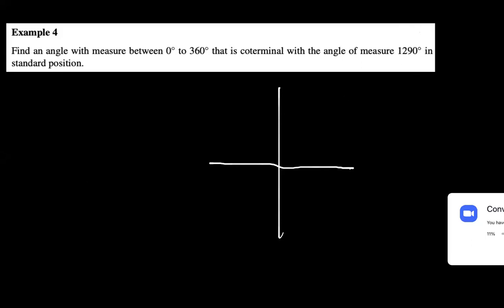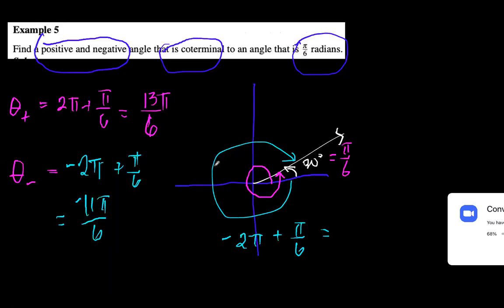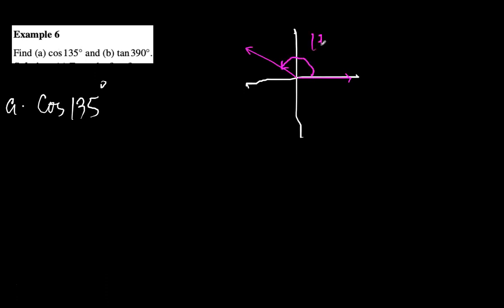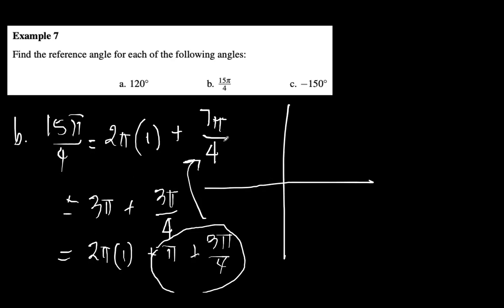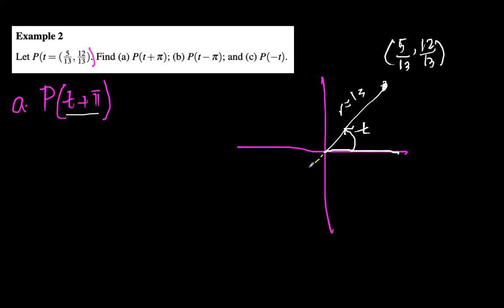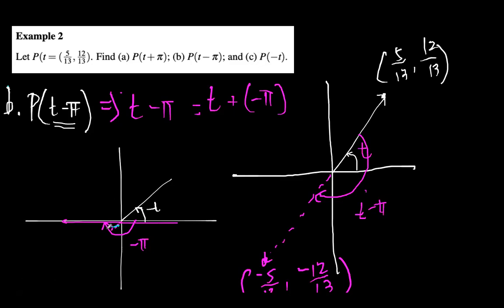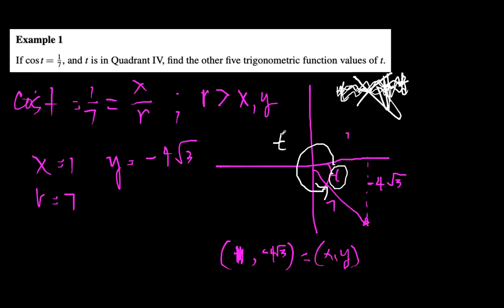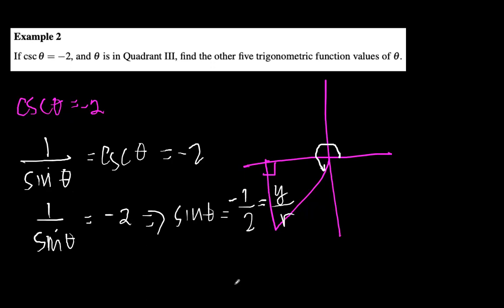Trigonometric Function Values, Coterminal and Reference Angles Part 2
Discussion on Trigonometric Function Values, Coterminal and Reference Angles